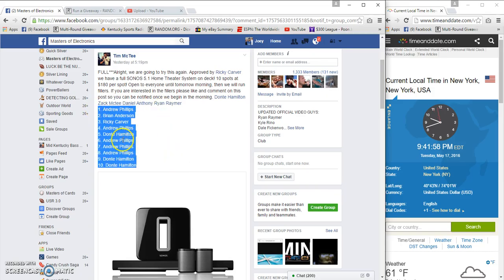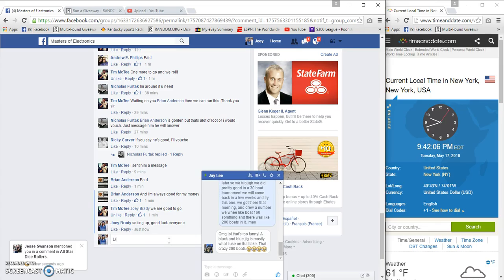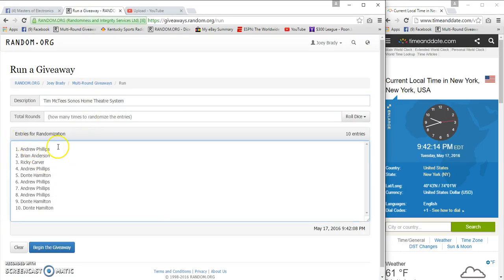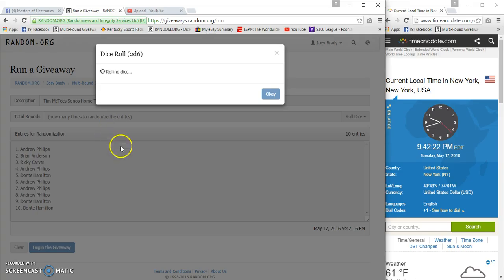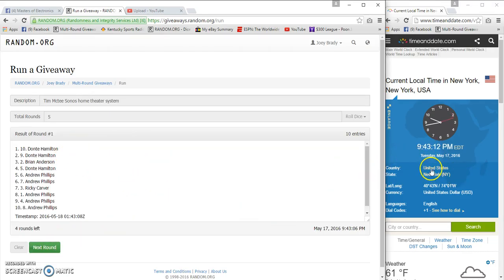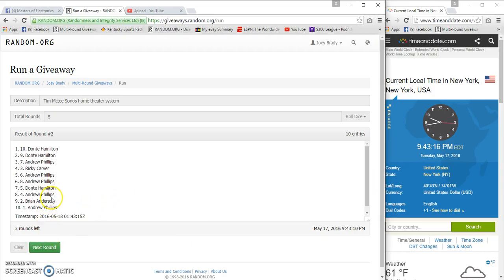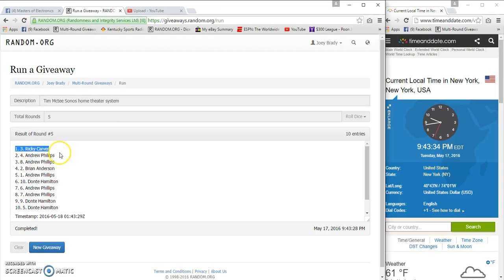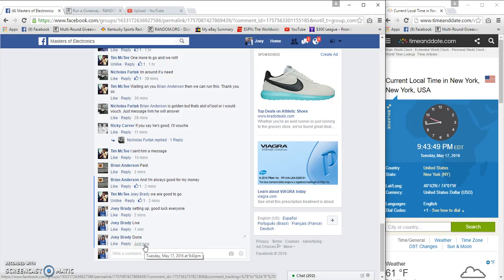Tim Mctees Sonos Home Theatre system